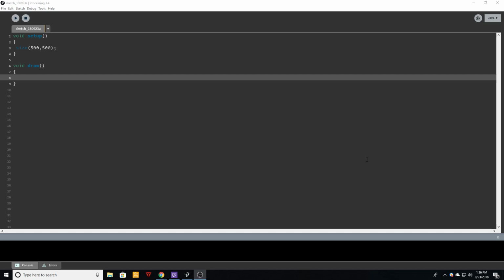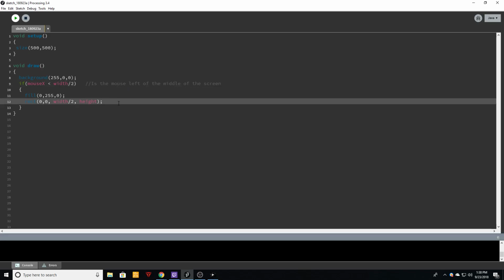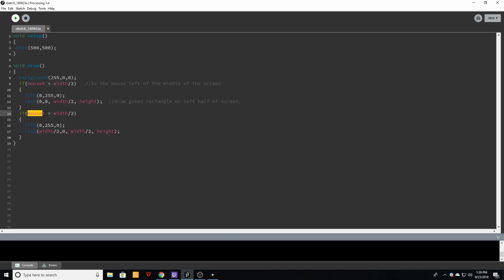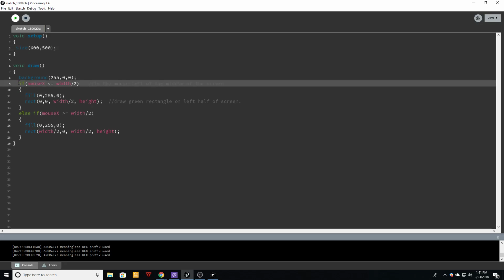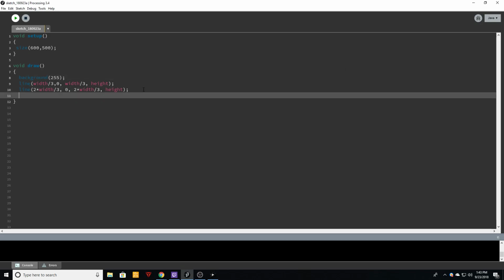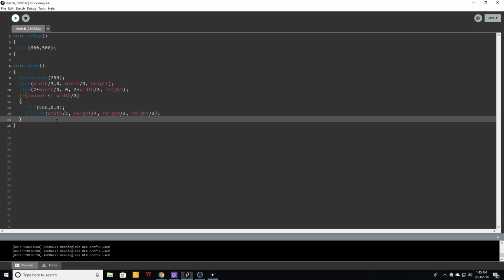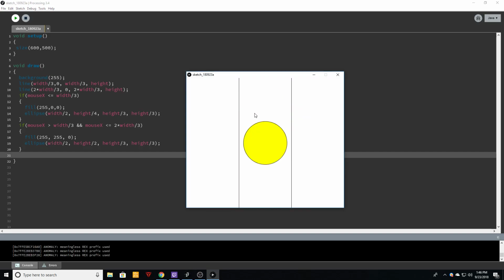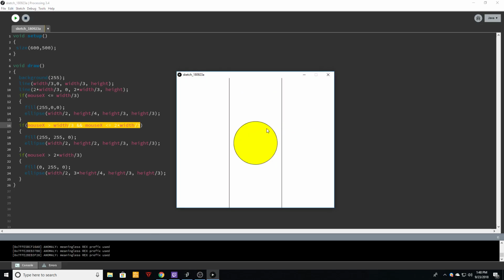Using if statements with multiple conditions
This video covers some practice on using the if() control structure, and also talks about the logic behind the conditions.  This video introduces the idea of including an AND symbol (&&) in your conditions to check for multiple true statements.  Specifically, this video will cover how to tell if your mouseX coordinate is between two lines on the screen.